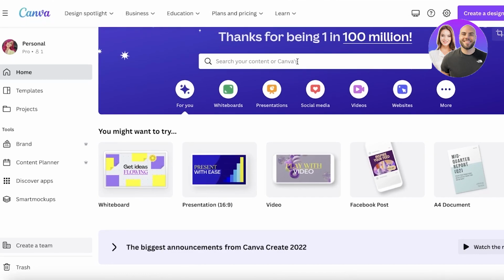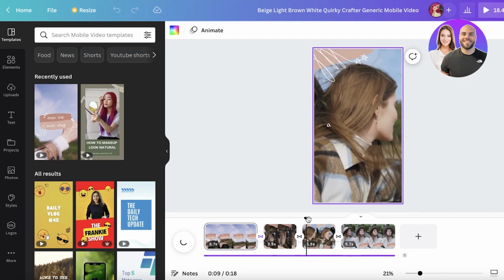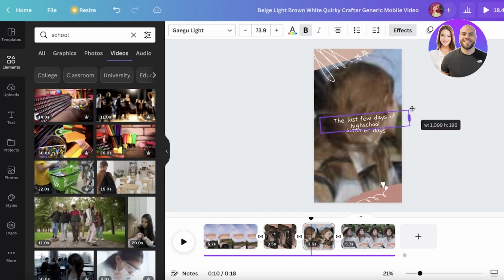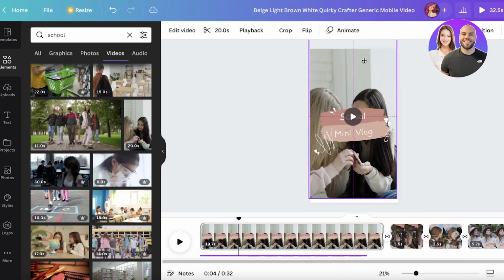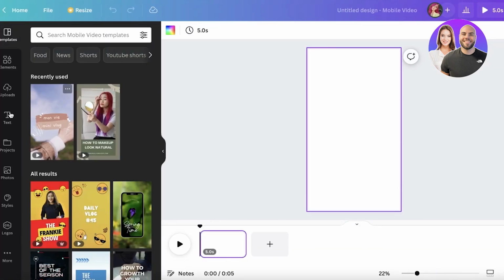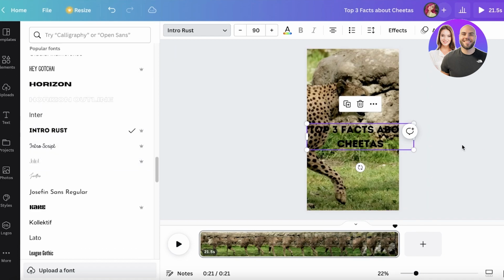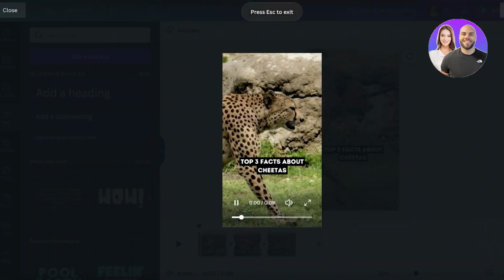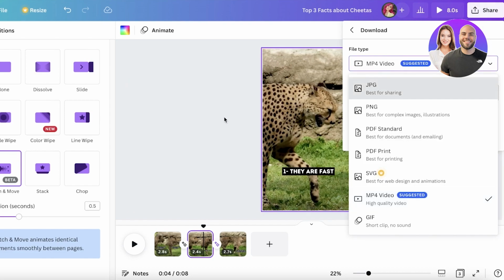How To Make YouTube Shorts With Canva | Create & Edit YouTube Shorts (2026)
In this video, we show you step-by-step how to make YouTube Shorts using Canva. This beginner-friendly tutorial will guide you through creating, editing, and publishing Shorts quickly and easily.